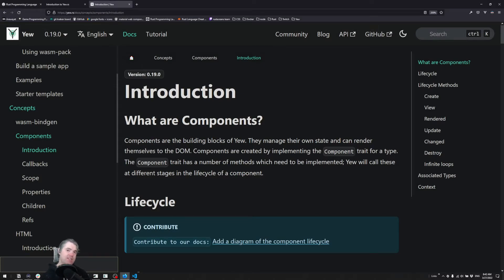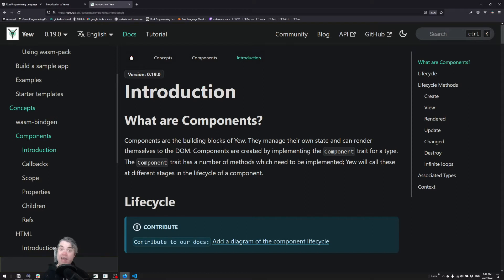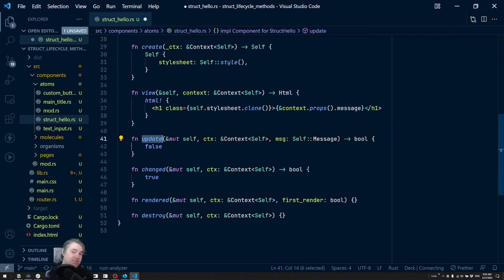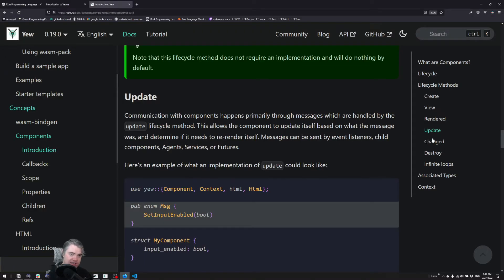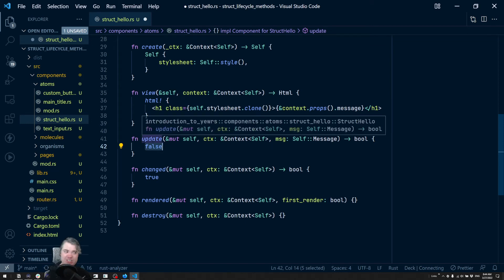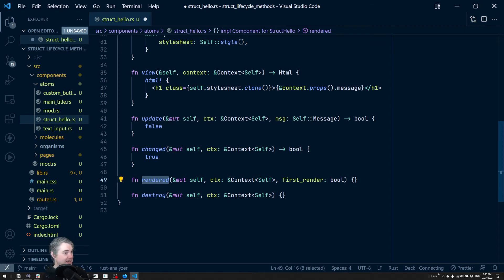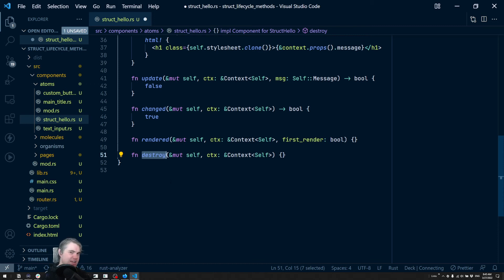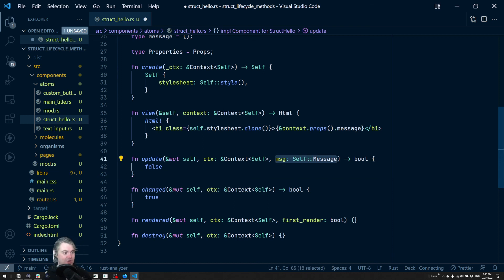Learn Yew.rs 0.18 part 34: Struct component lifecycle methods